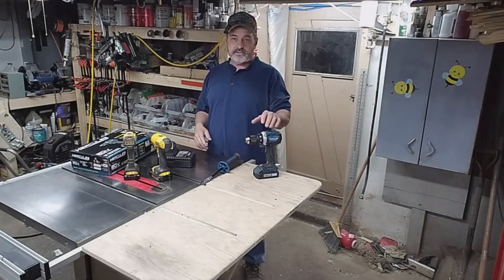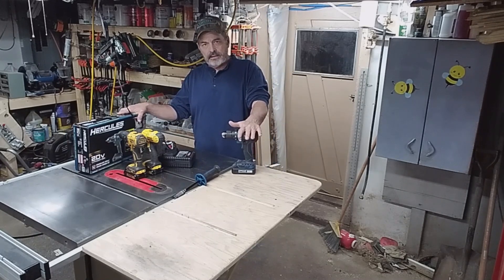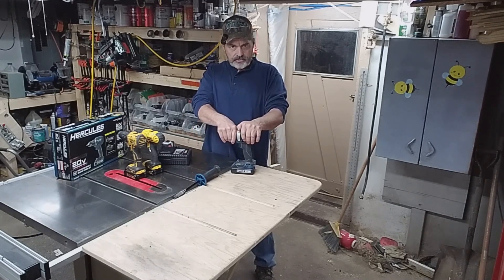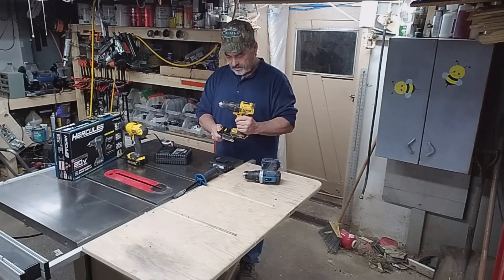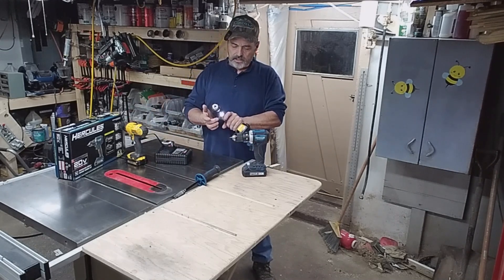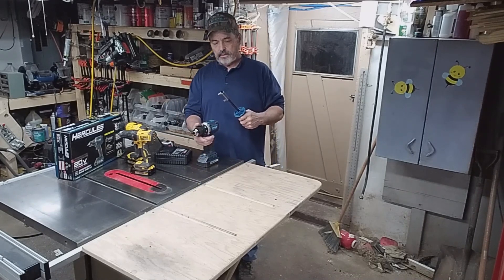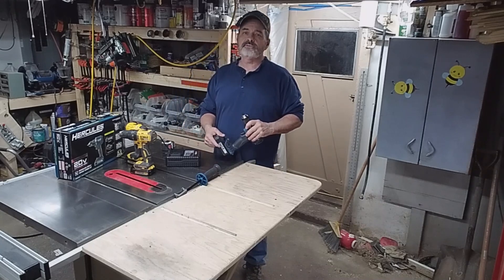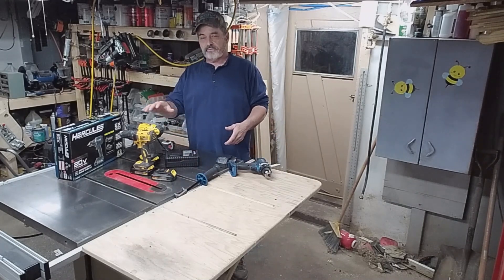Harbor Freight Hercules Brushless Drill Kits - Review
I am quite amazed at how this brushless drill works, check out the video and let me know your opinion on the Hercules Harbor Freight drill